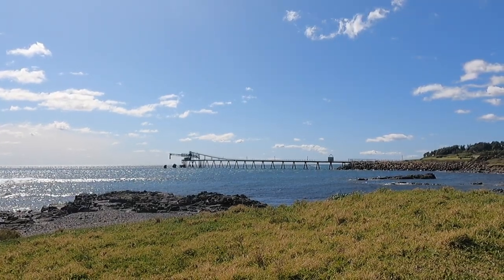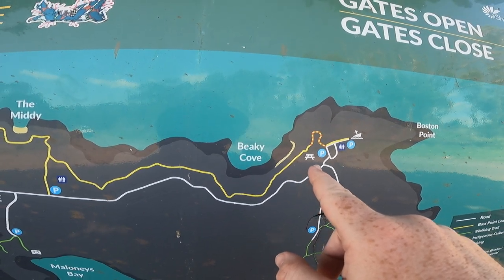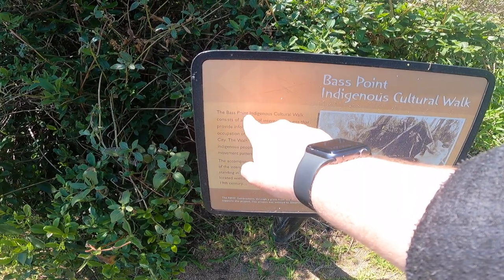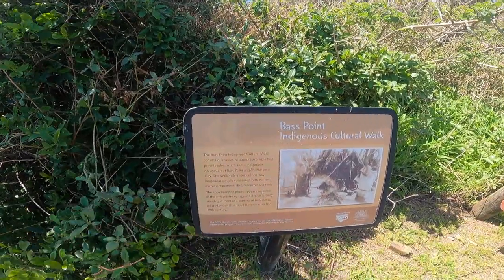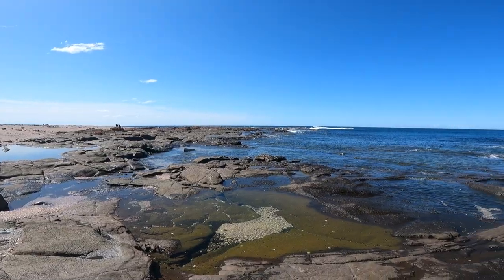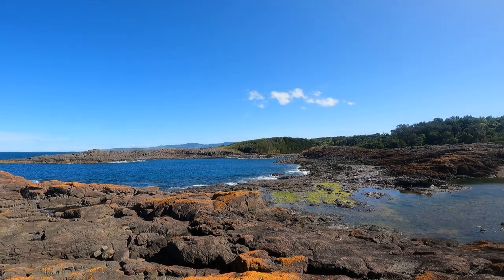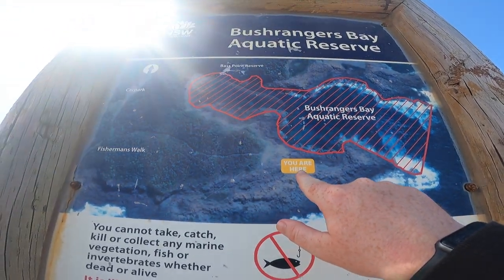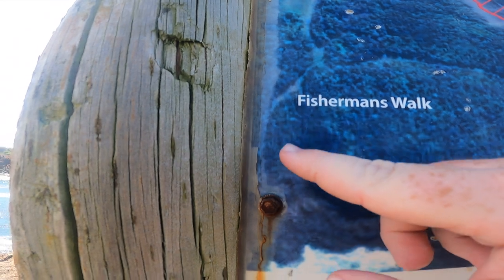The Bass Point Reserve, Shellharbour (VLOG NO.100)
Here we are folks, vlog 100, not the plan I had in mind but this place, I think can be better - I filmed this within a 2 day period and putting the footage together took longer than planned - hope you enjoy

Recorded on September 18th & 20th